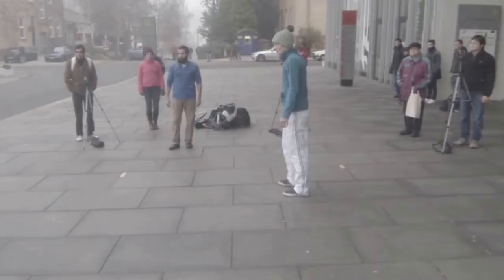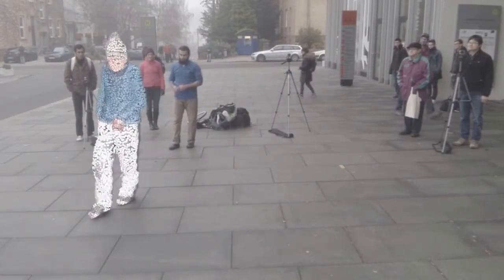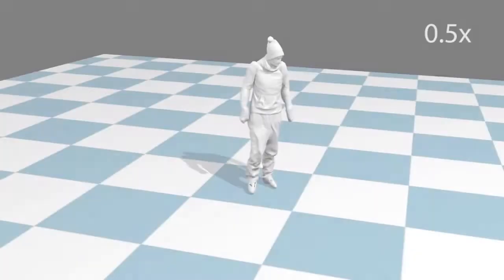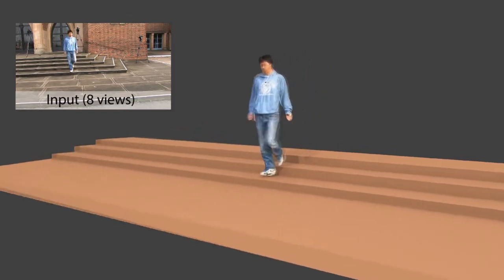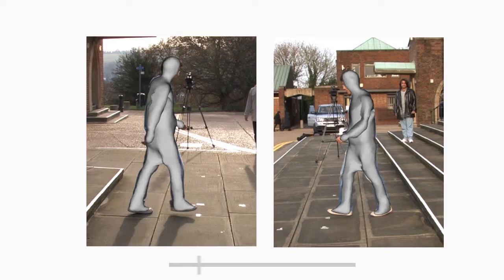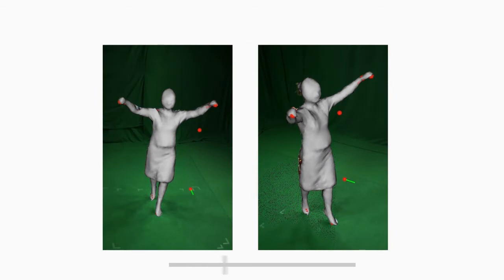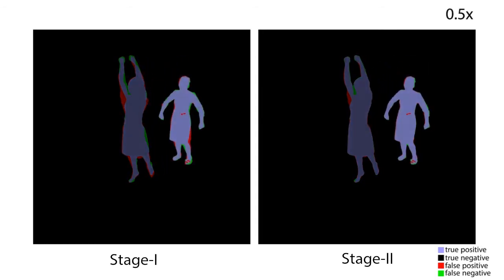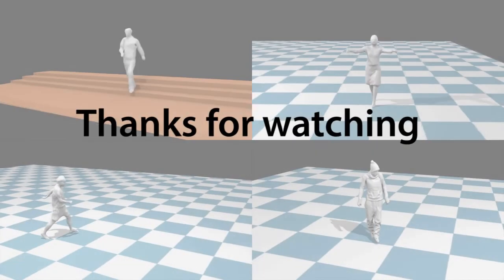Model-based Outdoor Performance Capture (3DV 2016)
Nadia Robertini, Dan Casas, Helge Rhodin, Hans-Peter Seidel, Christian Theobalt

Max Planck Institute for Informatics   Intel Visual Computing Institute

We propose a new model-based method to accurately reconstruct human performances captured outdoors in a multi-camera setup. Starting from a template of the actor model, we introduce a new unified implicit representation for both, articulated skeleton tracking and nonrigid surface shape refinement. Our method fits the template to unsegmented video frames in two stages – first, the coarse skeletal pose is estimated, and subsequently non-rigid surface shape and body pose are jointly refined. Particularly for surface shape refinement we propose a new combination of 3D Gaussians designed to align the projected model with likely silhouette contours without explicit segmentation or edge detection. We obtain reconstructions of much higher quality in outdoor settings than existing methods, and show that we are on par with sate-of-the-art methods on indoor scenes for which they were designed.